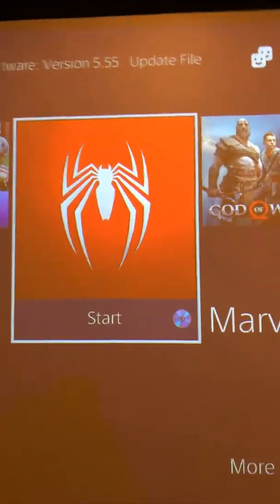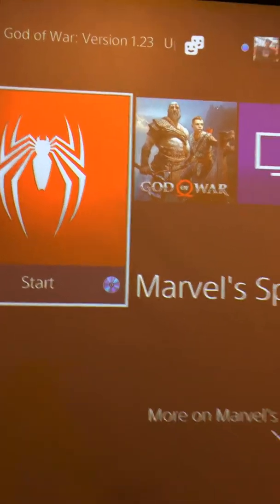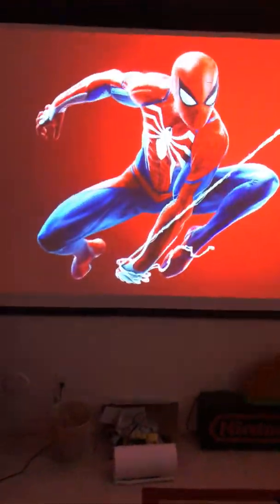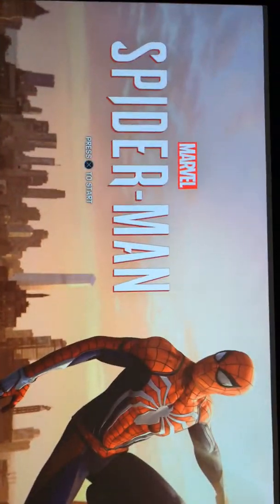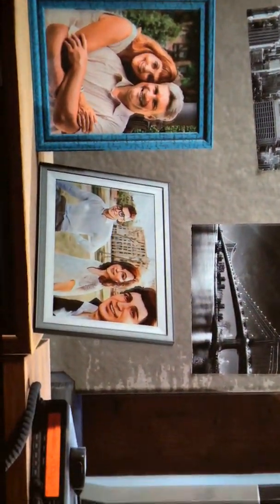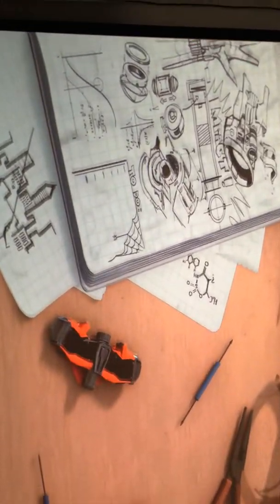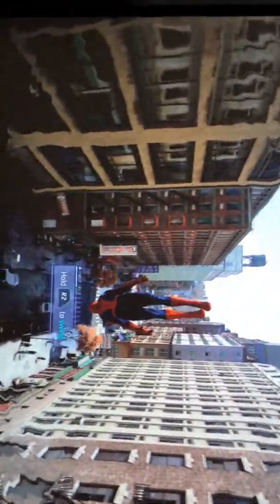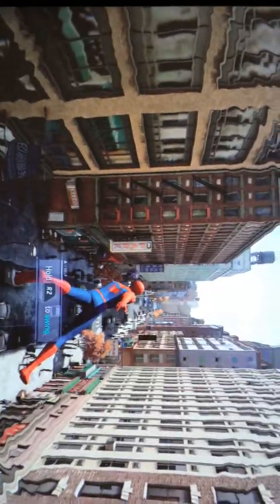Spider-Man PS4 4K Greatness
Hoodnewzmedia game room begins... the new podcast bringing you gaming pleasure